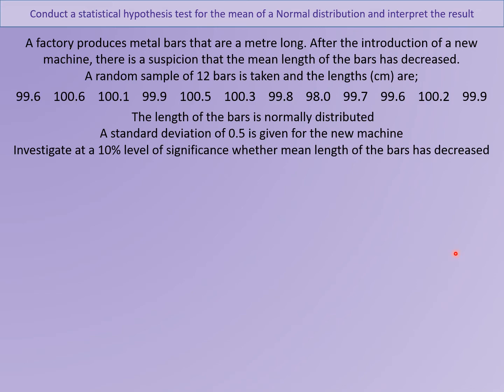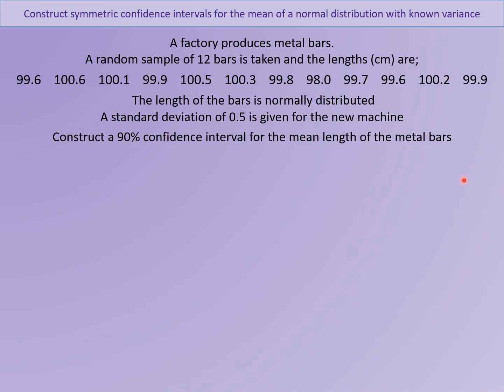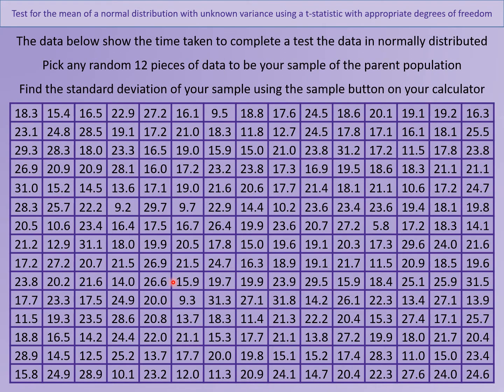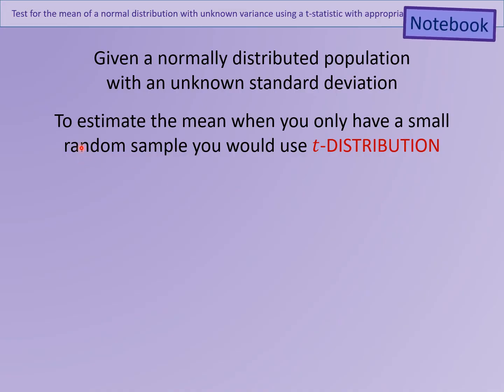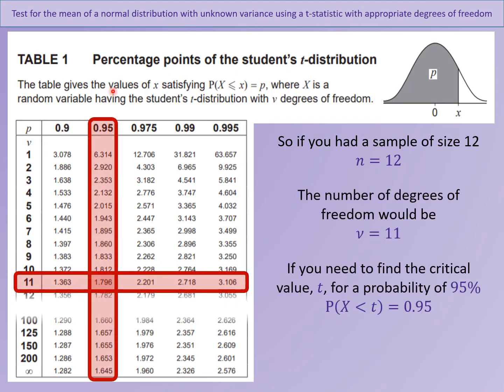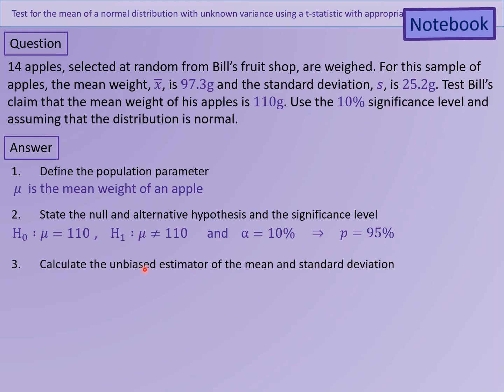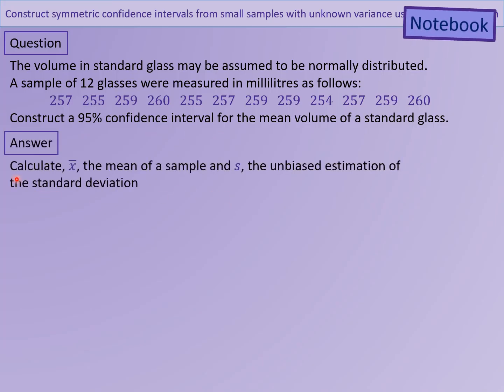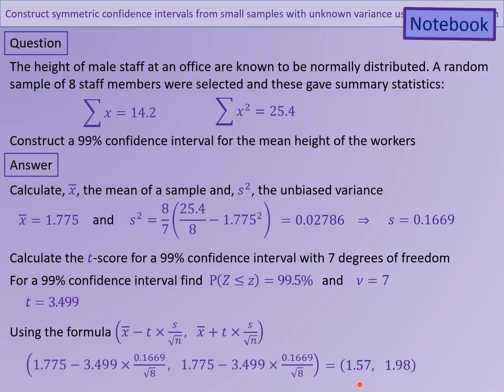FA2 Week 23 t distribution